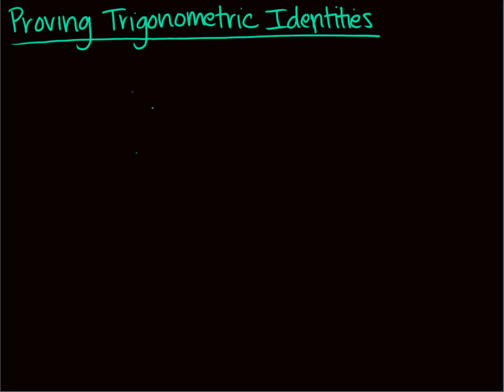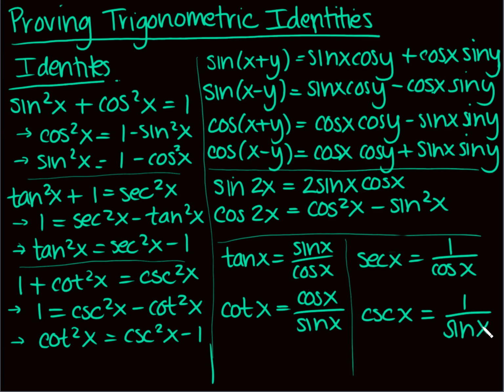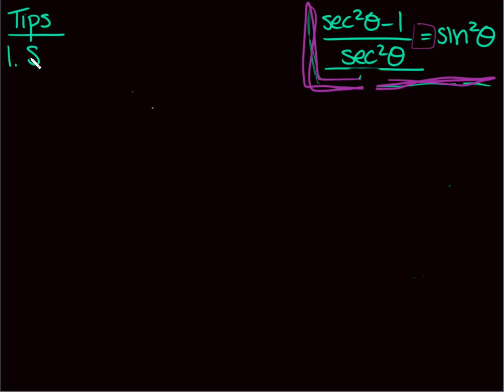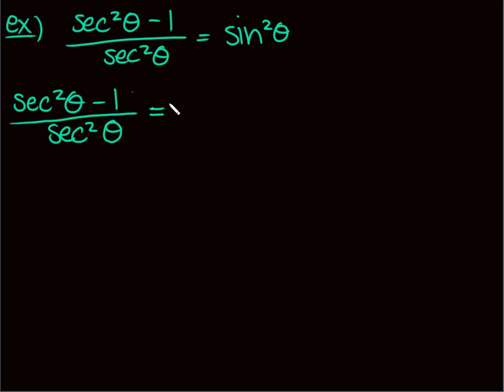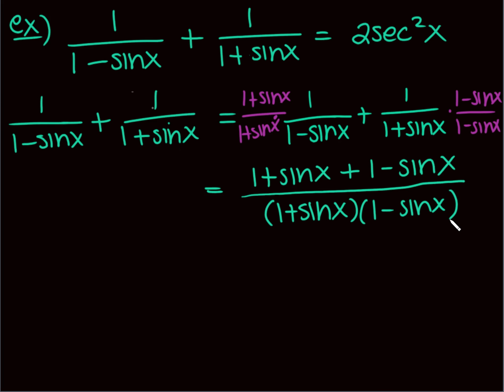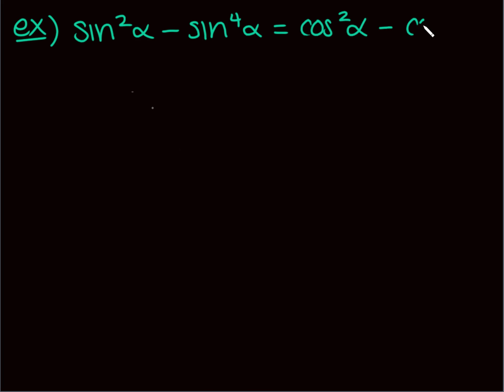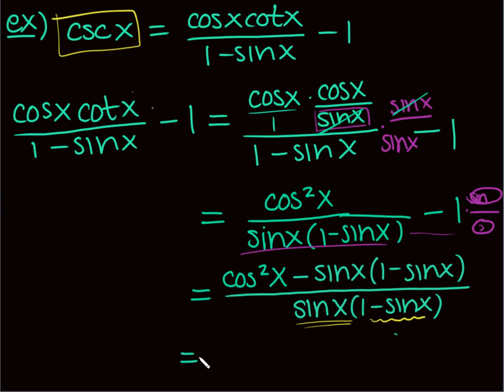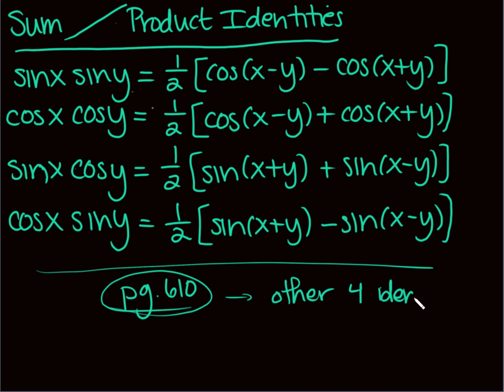Proving Trigonometric Identities